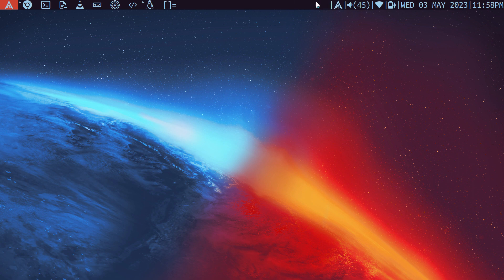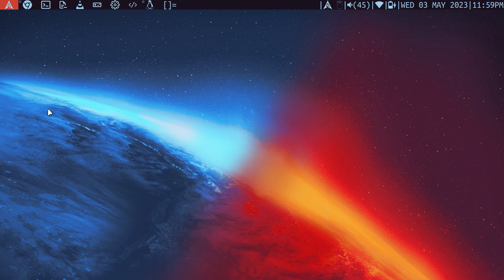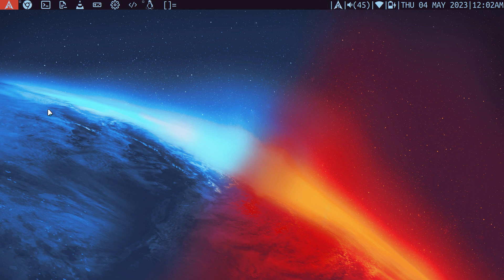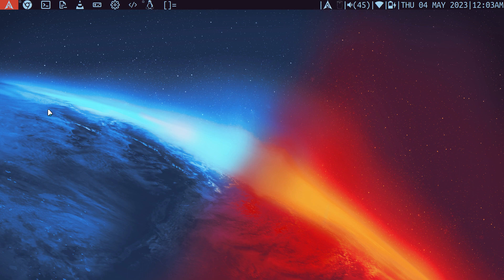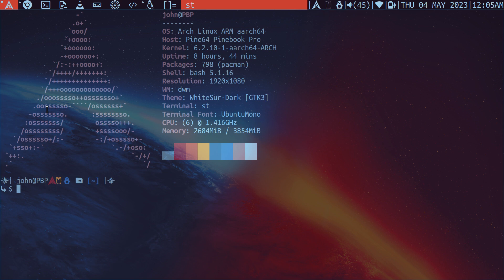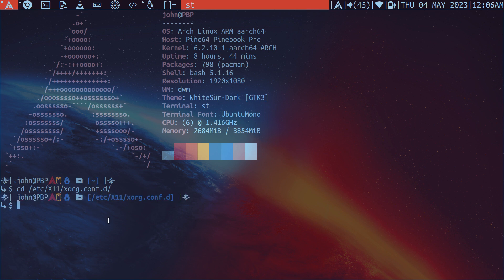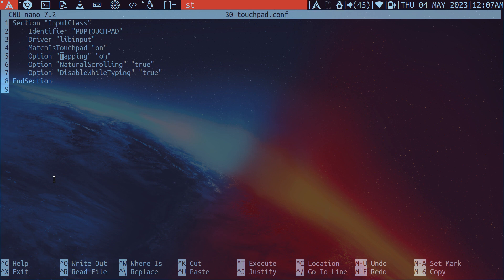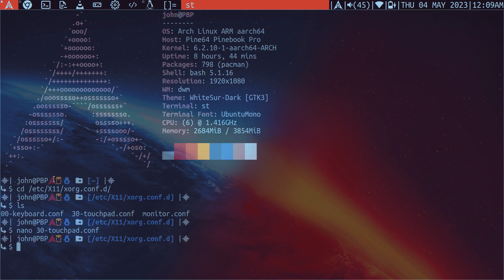How to Enable *Basic* Touchpad Palm Detection on DWM Xorg (Off topic to Mass Effect/Xbox 360)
In this video, I show you how to enable a *soft* palm detection in DWM Arch Linux
Xorg.

1) Make sure you have xf86-input-libinput installed.
sudo pacman -S xf86-input-libinput

2) Create a touchpad configuration
sudo nano /etc/X11/xorg.conf.d/30-touchpad.conf

3) Example configuration:
Section "InputClass"
    Identifier "devname"
    Driver "libinput"
    Option "DisableWhileTyping" "true"
EndSection
Restart X
Happy days ;)